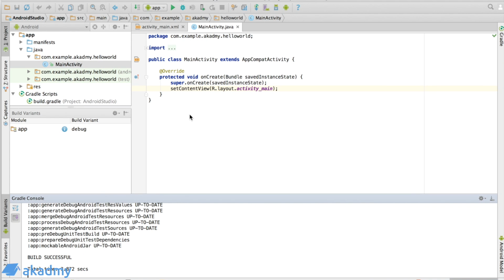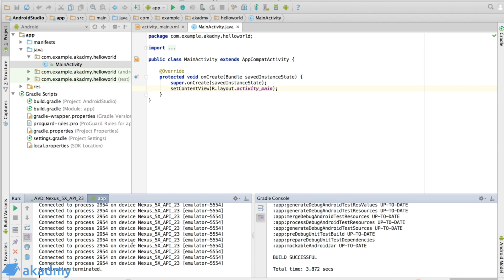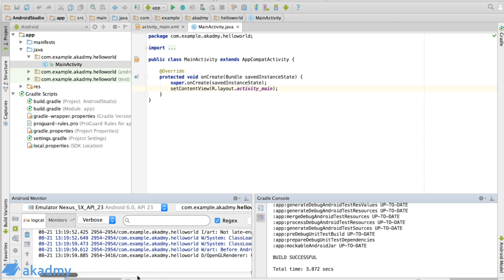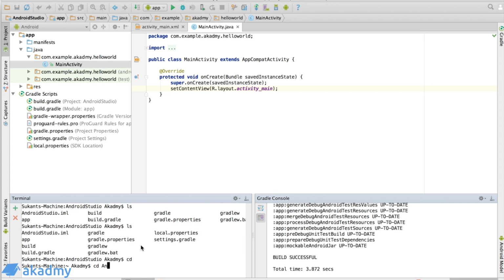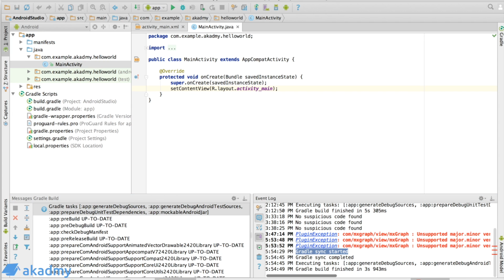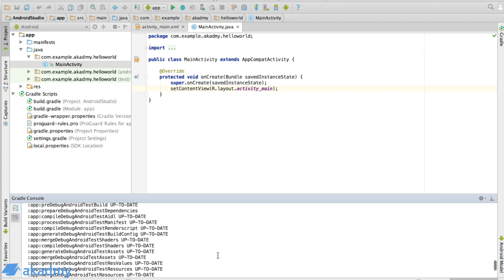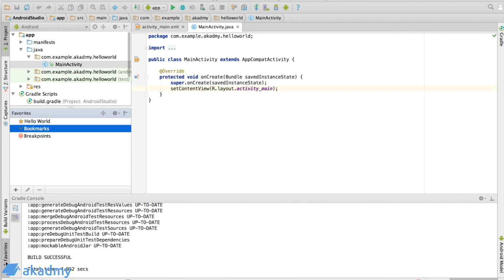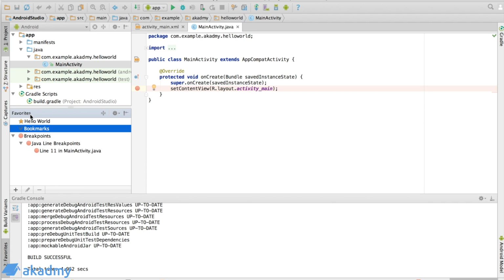Android Studio - Toolbar Window